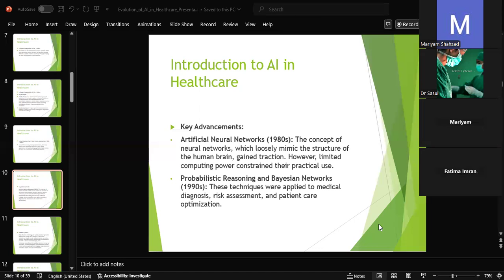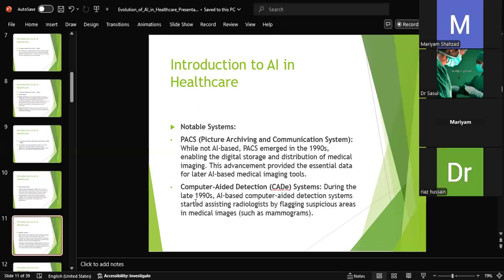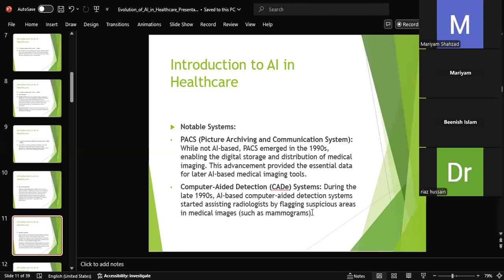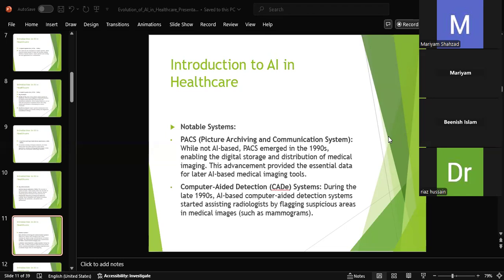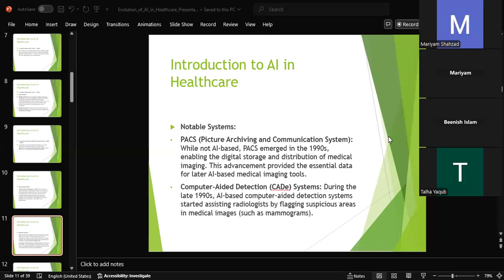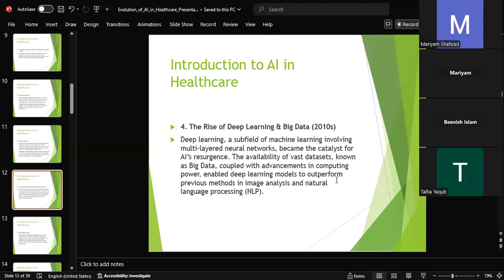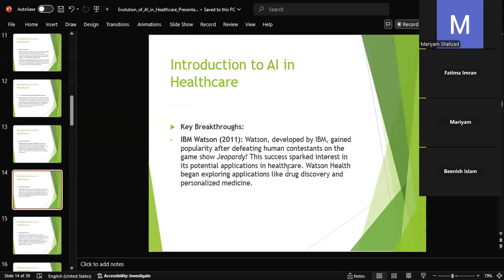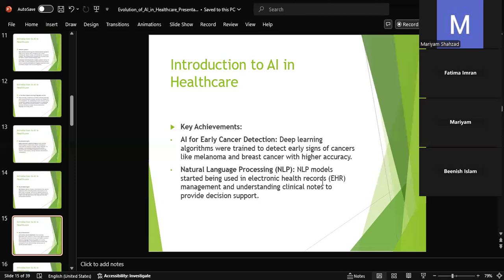Evolution of AI in Healthcare | Lecture 1 Part 1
🌟 Welcome to Our First Lecture: Evolution of AI in Healthcare & Its History 🌟

Discover how Artificial Intelligence (AI) is revolutionizing the healthcare industry! In this lecture, we dive into the fascinating history of AI in healthcare—from its early beginnings to the cutting-edge technologies transforming patient care today.

📌 What You’ll Learn:

The origins of AI in healthcare and its pioneers.
Key milestones in AI's development for medical applications.
How AI tools like machine learning, natural language processing, and robotics are reshaping diagnostics, treatments, and workflows.
Real-world examples of AI applications in radiology, surgery, drug development, and more.
Insights into the future of AI in personalized medicine, disease prevention, and global healthcare solutions.

Get a comprehensive overview of how AI evolved from theory to practice in healthcare.
Understand the challenges, breakthroughs, and ethical considerations of integrating AI into medical practices.
Stay informed about the latest advancements and trends in AI healthcare solutions.
🎥 About This Series: This is the first lecture in our series exploring AI Applications in Healthcare, designed to inform and inspire students, professionals, and AI enthusiasts alike.

💡 Let’s Revolutionize Healthcare Together! What excites you most about AI in healthcare? 👇